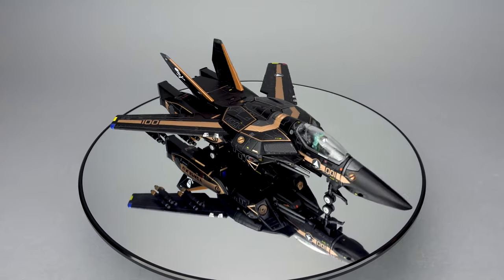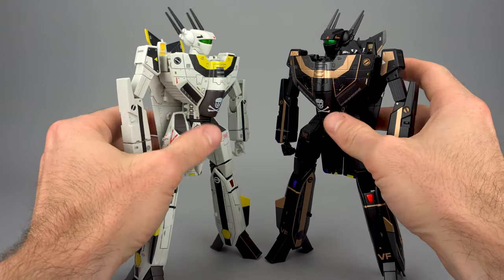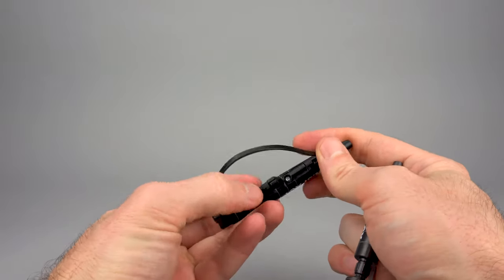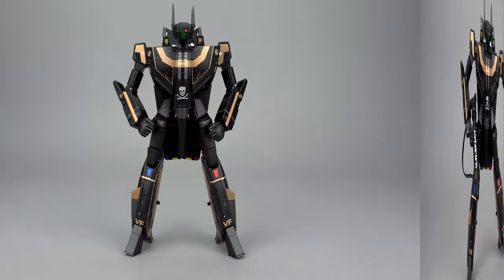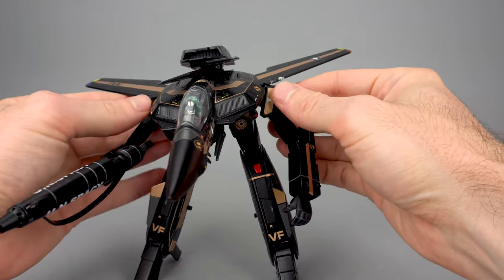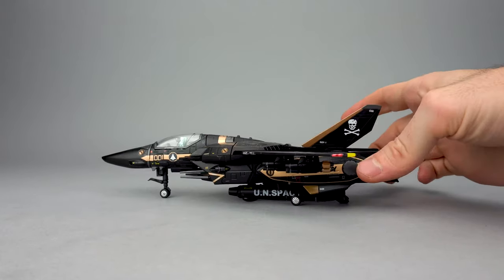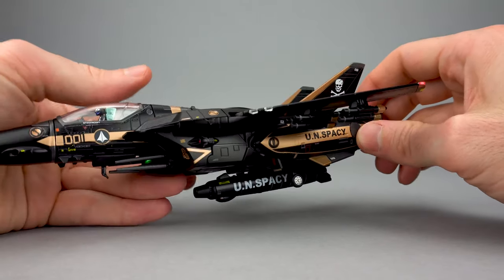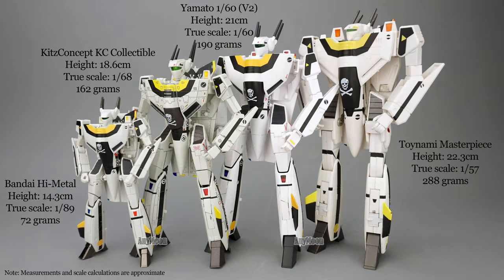KitzConcept KC Collectible Dark Gold 1/72 scale VF-1S Review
Scorched Earth Toys @ reviews KitzConcept's 1/72 Scale KC Collectible Dark Gold VF-1S. This scheme is an exclusive to a Hong Kong distributor so watch this review to help decide if it's worth your extra effort to track one down!